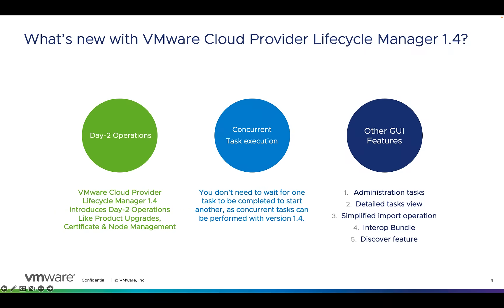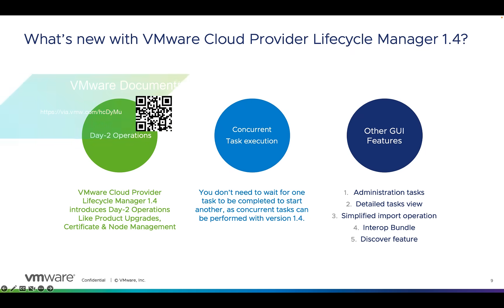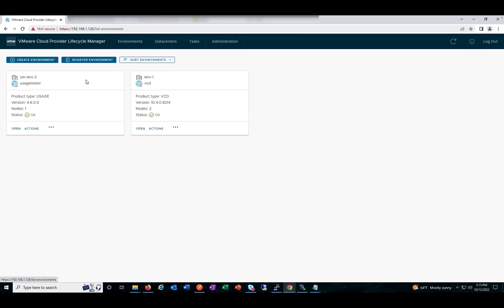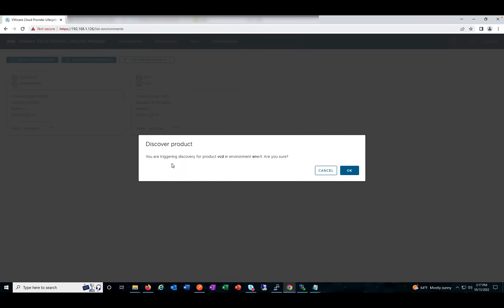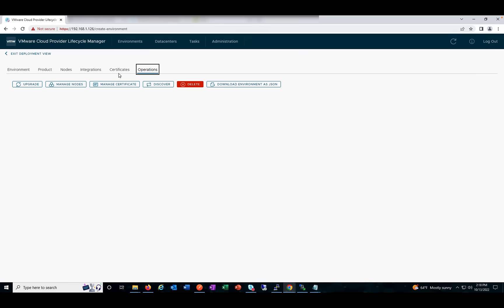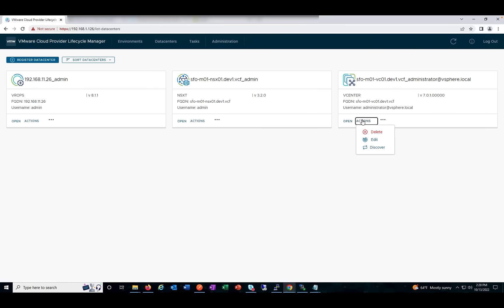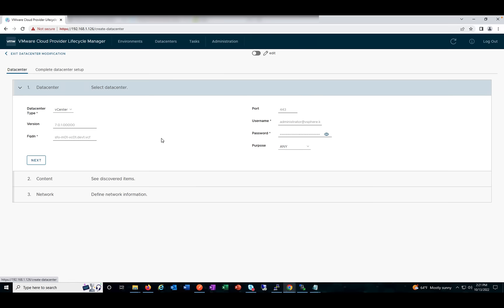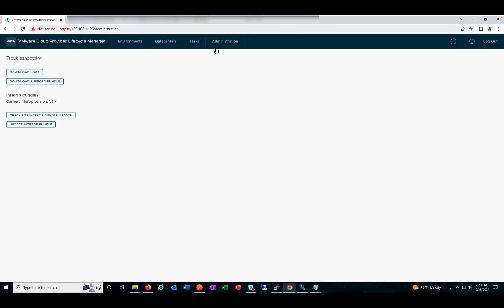VMware Cloud Provider Lifecycle Manager 1.4 - What's New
VMware Cloud Provider Lifecycle Manager 1.4 is packed with enhancements that simplifies and automates deployment and Day 2 operations of VMware solutions for Cloud Providers. take a quick look at What's new? in this release.